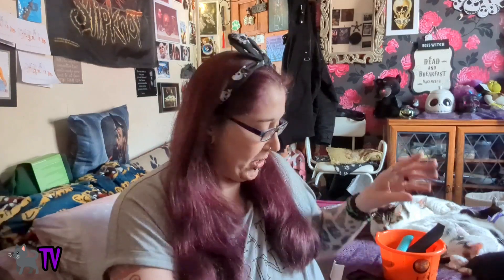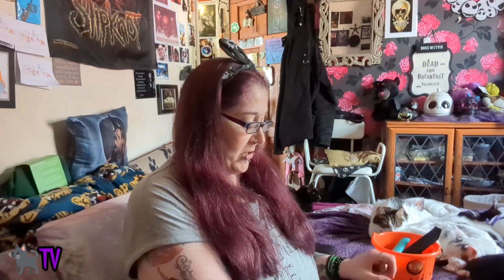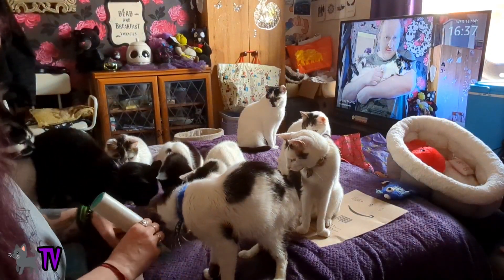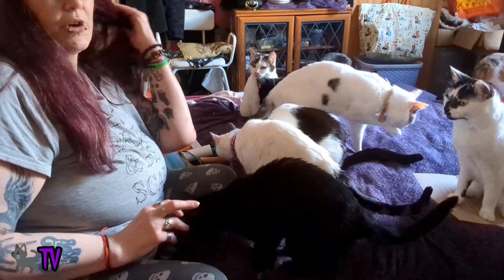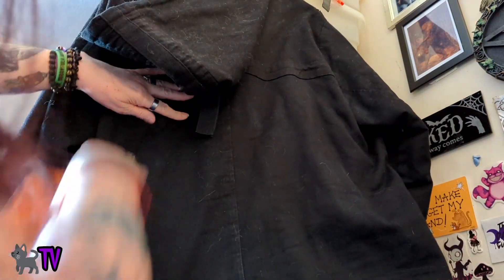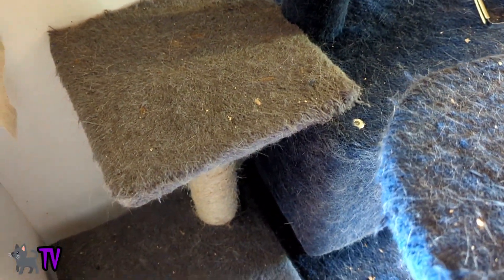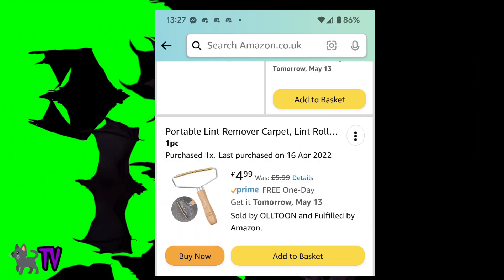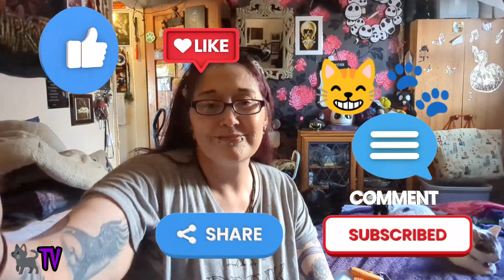Removal of Pet Fur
Lint Roller: MELERIO Lint Roller Full 420 Sheets with 5 Extra Sticky Lint Roller Set for Clothes, Sofa, Bed and Carpet, Lint Roller for Pet hair, Cat Hair, Dog Hair, Dust & Lint…

Lint Carpet Remover: Lint Remover Carpet, Gadom Lint Roller Clothes Portable Metal Lint Roller for Clothes Carpet Pet Hair Fuzz

Washable Cat, Dog Fur Remover: YORKING Washable Dog Cat Pet Hair Remover Clothes Carpet Fur Lint Shedding Brush Cleaner Hollow Silica Gel Car Furniture Carpet Clothes Sofa Cat And Dog Hair Cleaner Brush

Pet Hair Removal Washable: iLifeTech Pets Hair Removal Roller Reusable Dog Cat Hair Sticky, Washable Lint Remover Set